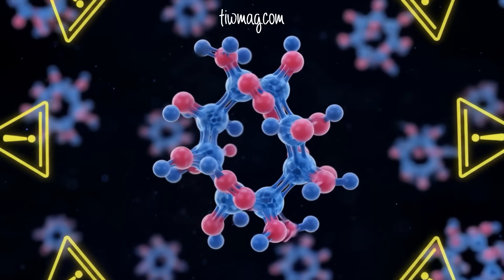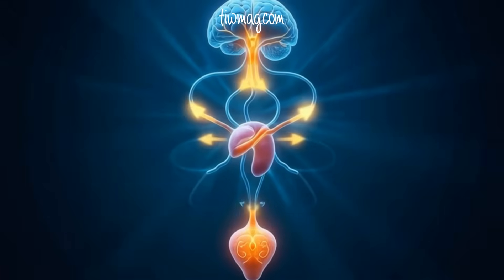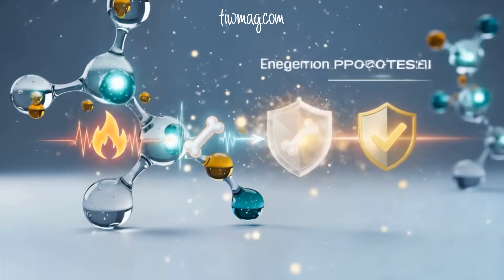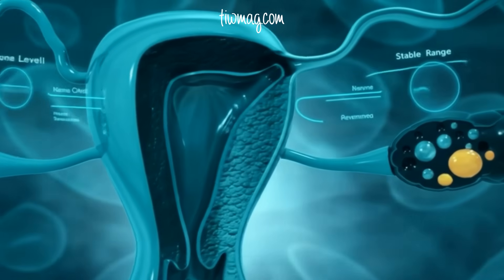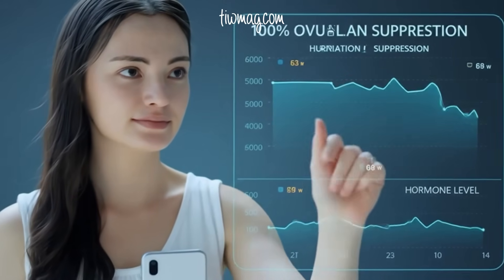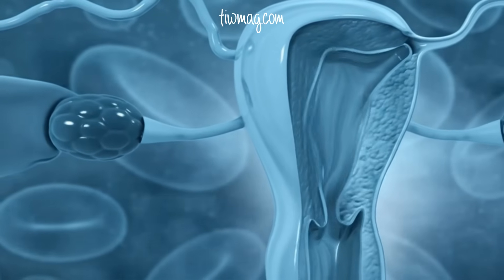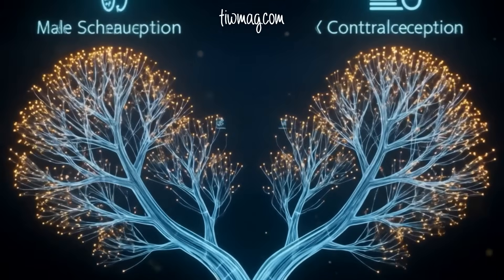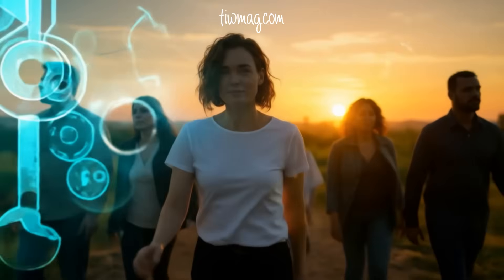A Revolution in Birth Control: The Science Behind Relugolix CT | New Era in Oral Contraception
It's been 65 years since the first birth control pill changed history. Now, a new era may be dawning with the advent of Relugolix CT—a GnRH antagonist-based oral contraceptive. In this video, we explore how Relugolix works, its groundbreaking mechanism of action, its potential to replace traditional estrogen-based pills, and why it's a game changer for emergency contraception, IVF, and even male birth control.

Join us for a deep dive into the future of reproductive health and hormonal autonomy.